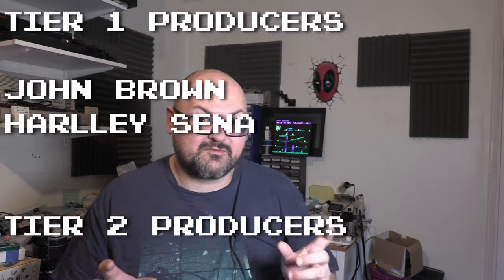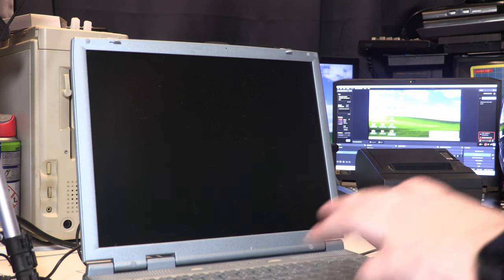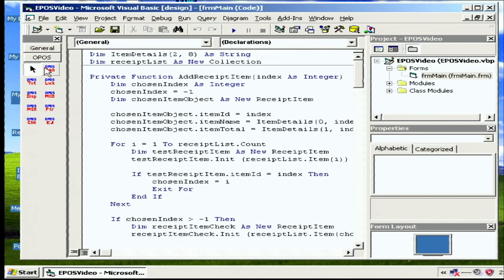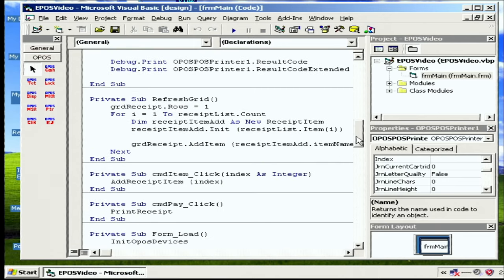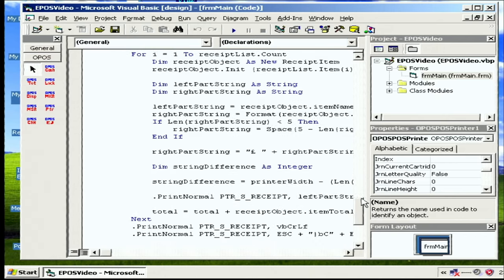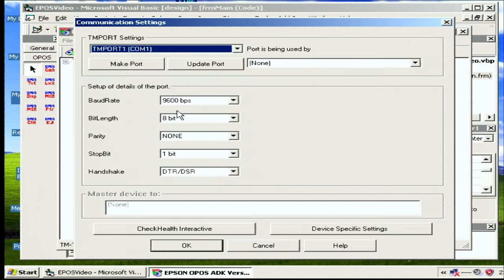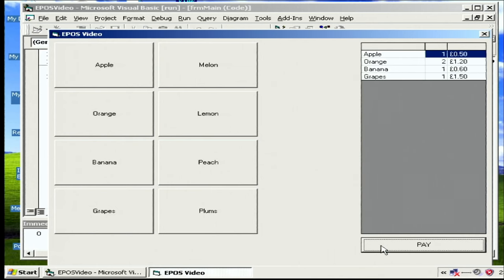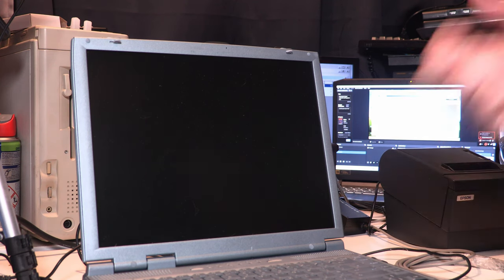Retail Therapy: Memories of EPOS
EPOS
OPOS

A slightly different video as I take a look back at the time when I worked in the Retail/Hospitality EPOS solutions market. Including a brief look at how we worked on hardware like receipt printers.

Chapters
00:00 Intro
00:23 Background
02:34 Loading Visual Basic
02:35 Loading the example code
03:05 Introducing OPOS
04:02 Looking at the Hardware
05:44 Looking at the code
09:59 Running the code and printing
10:32 Showing a receipt
10:55 Trying to get the logo to print
11:40 Talking about simulators and alternatives to OPOS
13:00 Summary